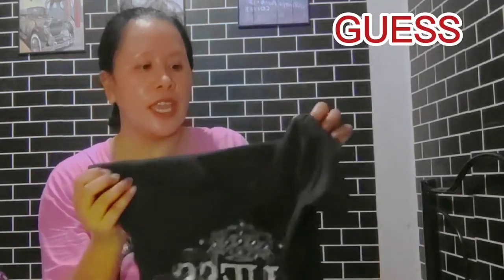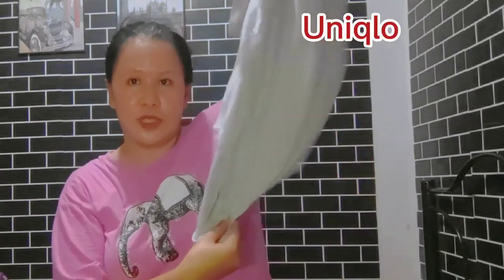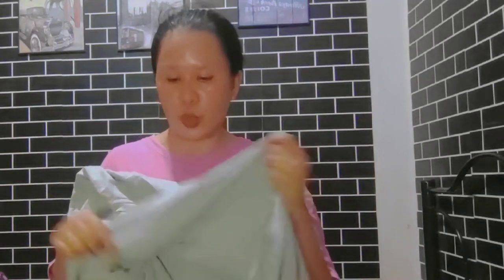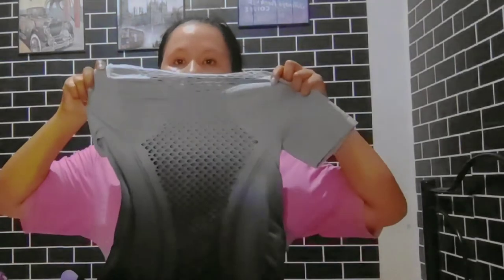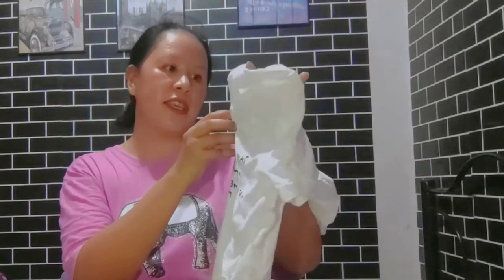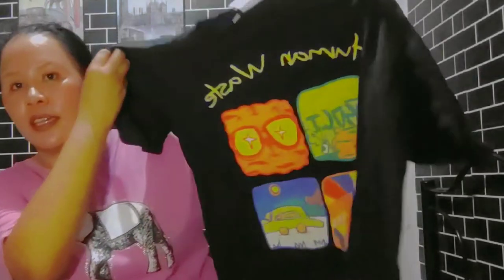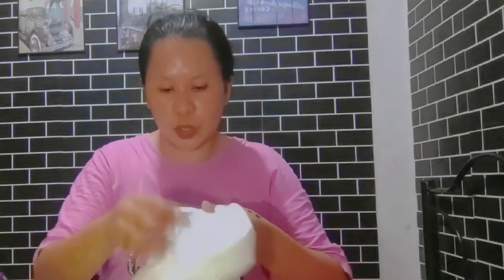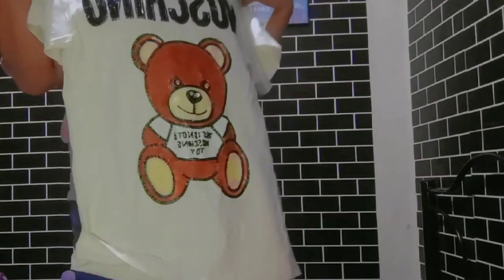🎽 Thrift With Me + $1 Luxury Shirts ||Ukay-Ukay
Hello Thrifters, this vlog is another thrifting journey near beside my place for the location of the shop.  they are new arrival so I love buying items when they're on new arrival more luxury or designer items.